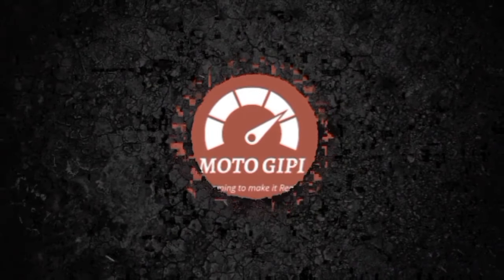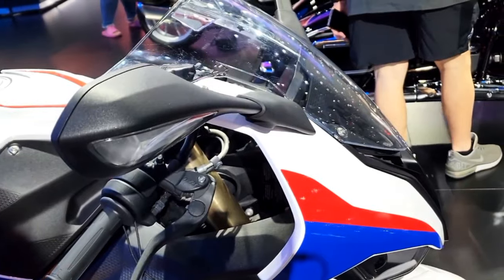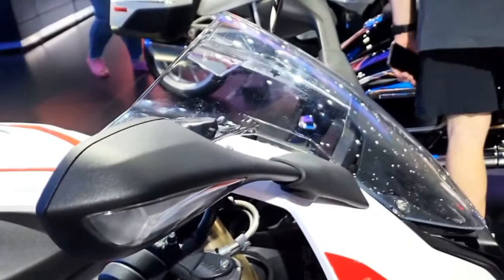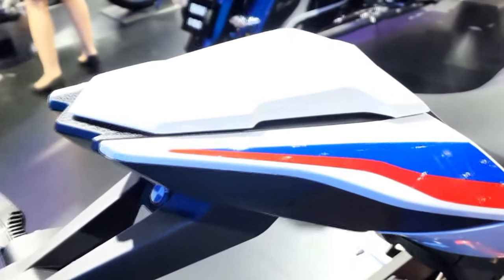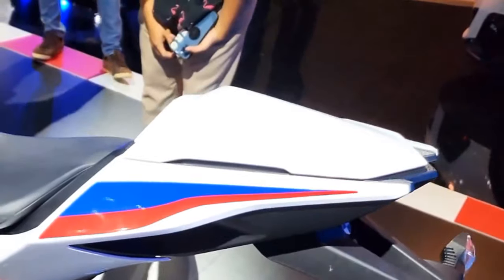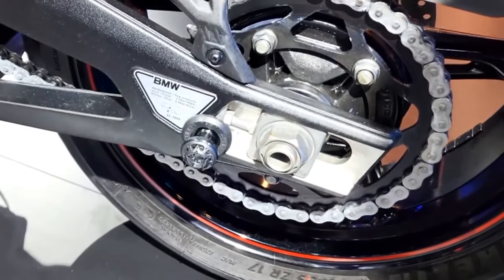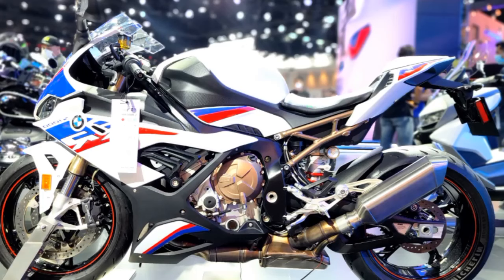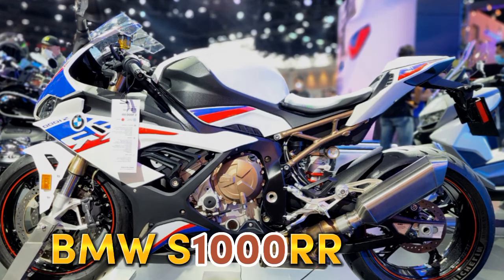BMW S1000RR BEST LOOK AND FULL SPESIFICATION 🔥🔥🔥bmw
BMW S1000RR BEST LOOK AND FULL SPESIFICATION 🔥🔥🔥